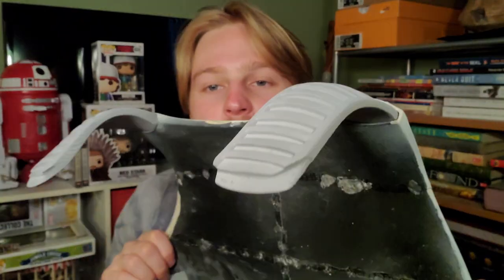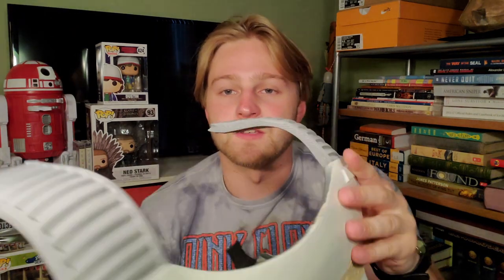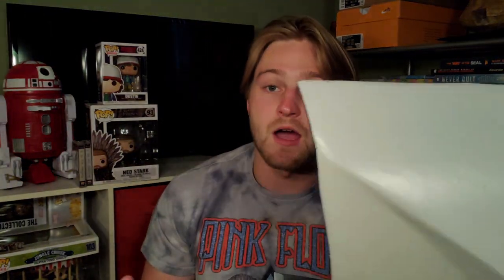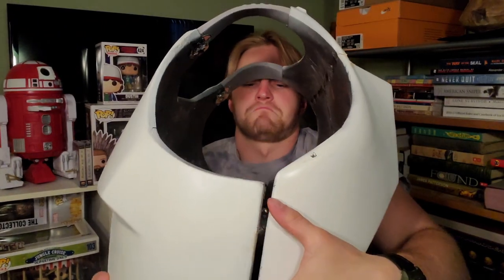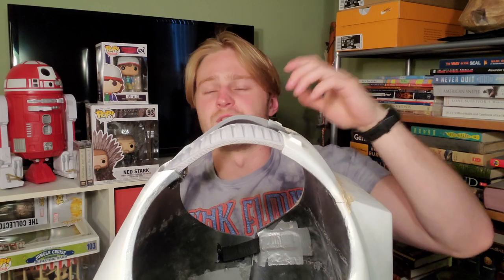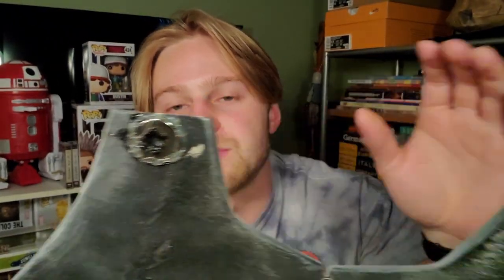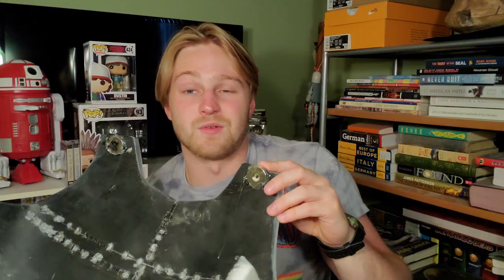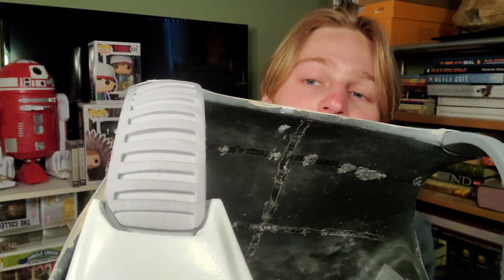3D Printed Star Wars Phase 2 Clone Trooper Armor - Episode 7 - The Straps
In this video I'll talk to you guys about the straps and how I put them together. I used magnets to do so and I think they are pretty convenient so far so we shall see.

I don't think this is how much I paid for them though. ^